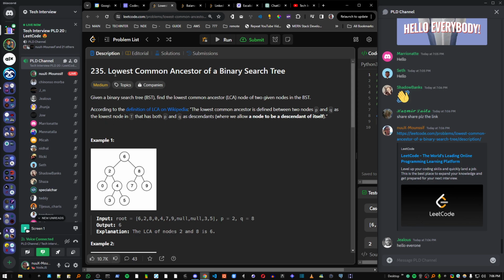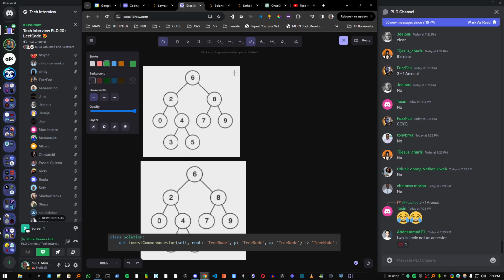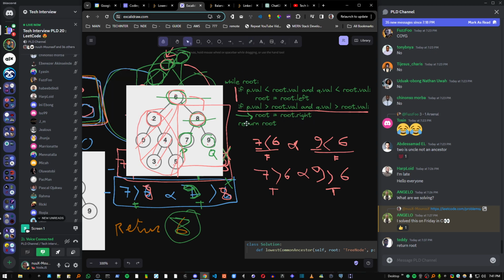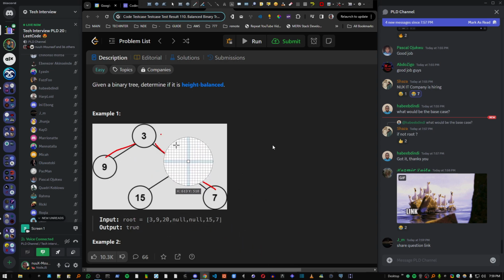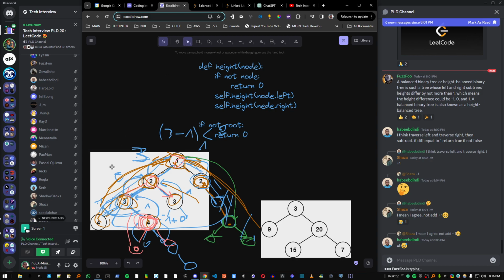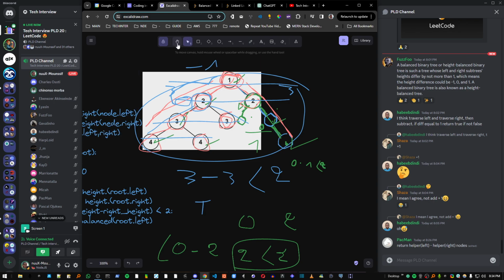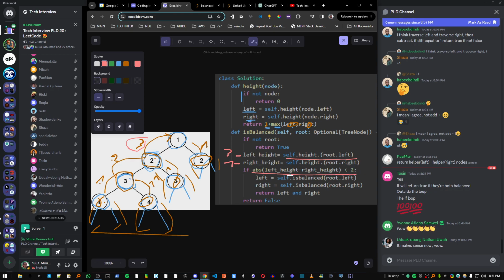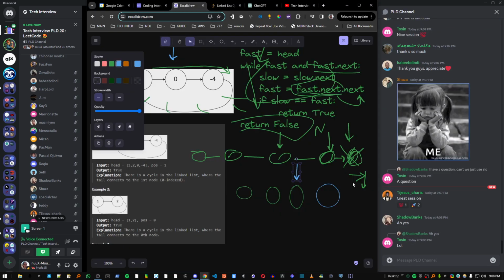Tech Interview PLD 20 : Lowest Common Ancestor - Balanced Binary Tree - Linked List Cycle - LeetCode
LeetCode :
Lowest Common Ancestor of a Binary Search Tree: